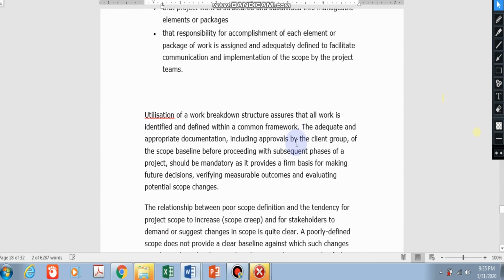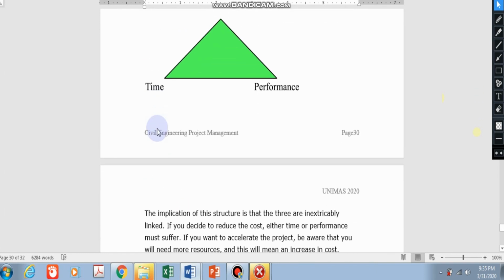Scope Recording 4